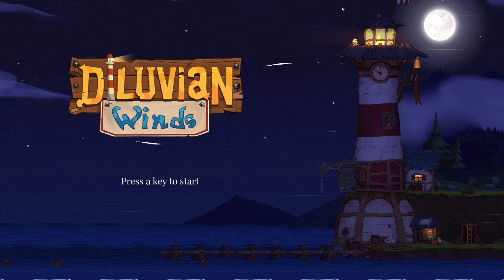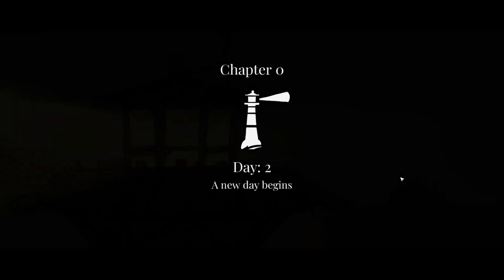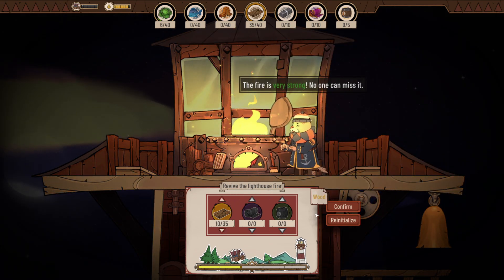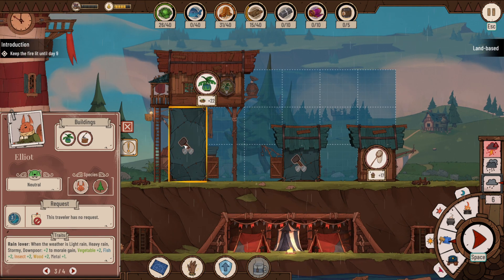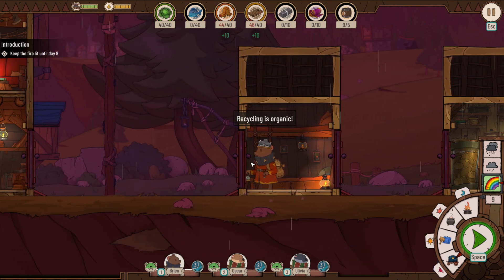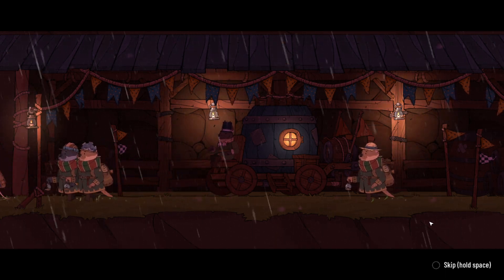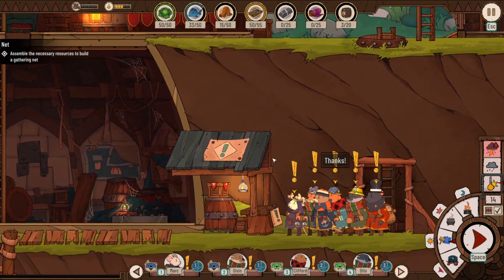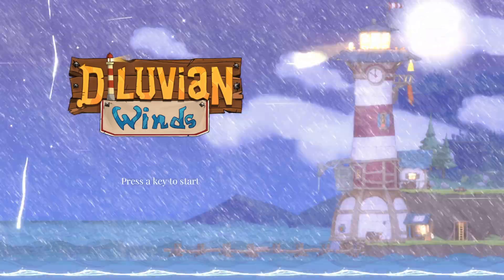Lighthouse keeper sim? | Diluvian Winds First Look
Come check out the beautiful Diluvian Winds. A lighthouse keeper city building resource management game (that was a mouthful!).